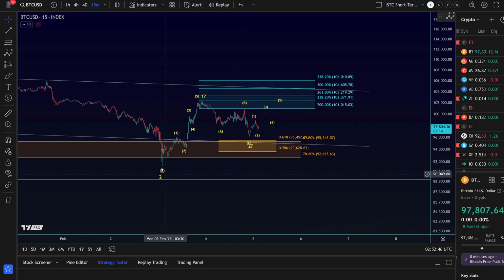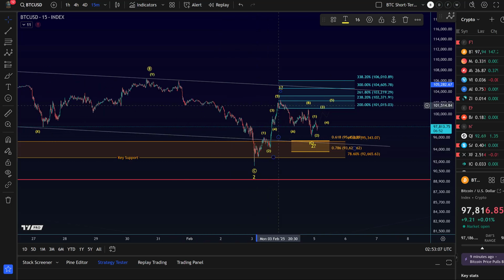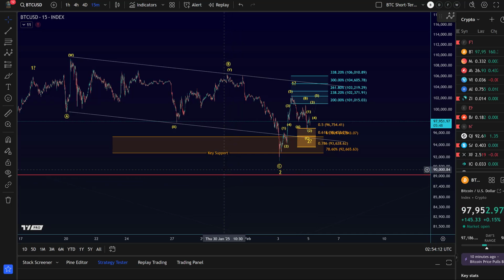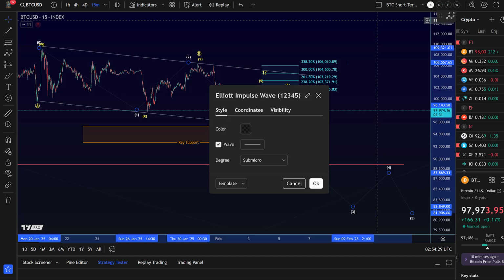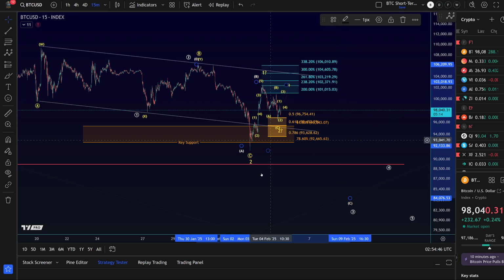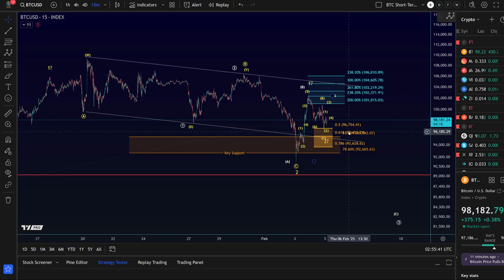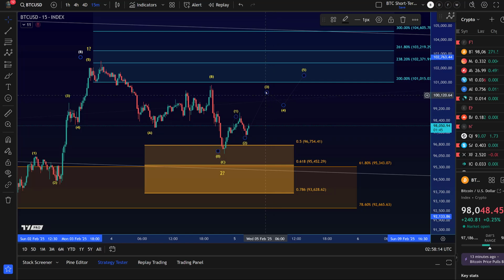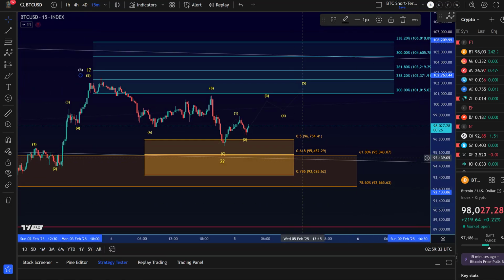Bitcoin Price Elliott Wave Price Update: Understanding the Bullish and Bearish BTC Scenarios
👉 Trade on Coinbase:
Receive $10 in BTC (see terms on website):

👉 Trade on Kucoin:
Receive a 20% fee discount:

👉 Trade with Trading212:
Receive shares worth up to $100: